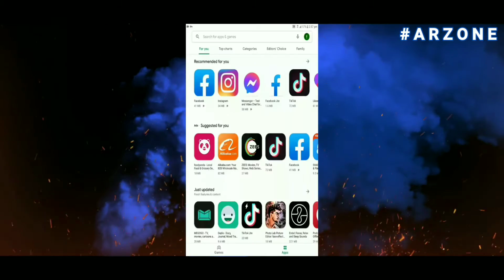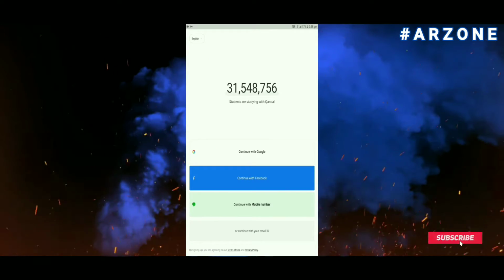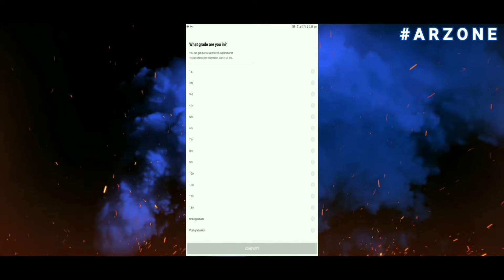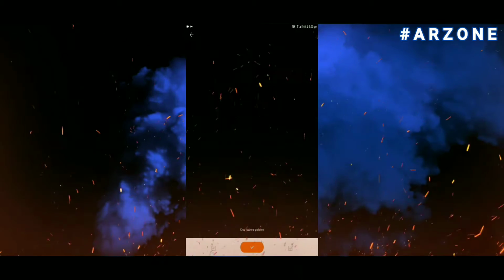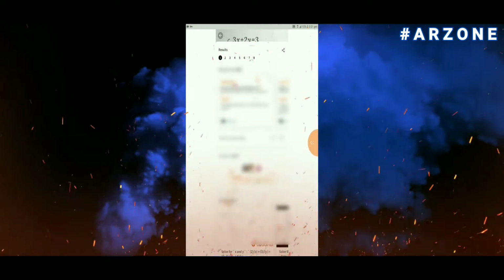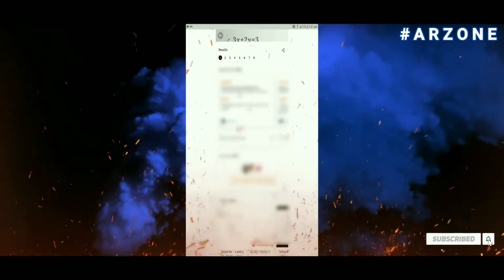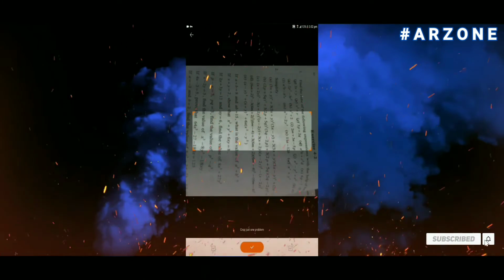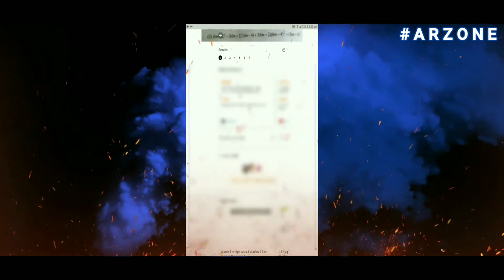One cool app for students🔥2021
In this video you will know about an interesting and cool app for students. This app name is qanda.
By which you solve maths very easily.I think this app is interesting for you.
Details of qanda app: QANDA is an AI-based learning platform developed by Mathpresso Inc., a South Korea-based education technology company. It uses optical character recognition technology to scan math problems and provide step-by-step solutions. CEO Jongheun ‘Ray’ Lee first came up with the idea of QANDA during his freshman year in college. While he was tutoring to earn money, Lee realized that the quality of education a student receives is greatly based on their location. Lee saw his K-12 students were regularly asking similar questions and realized that these questions are from a pre-selected number of textbooks currently being used in schools. He decided to team up with his high school friend, Yongjae ‘Jake’ Lee to build a platform where by way of using a mobile app to scan and submit questions, students can ask and receive detailed responses. Lee's school friends, Wonguk Jung and Hojae Jeong, joined the team. In June 2015, Mathpresso, Inc. was founded in Seoul, South Korea. Since its inception, it got its backing in Series B funding from investors namely Legend Capital, InterVest, Softbank Ventures Asia, and Mirae Asset Venture Investment.In January 2016, Mathpresso's first product QANDA was launched. It supported a Q&A feature between students and tutors.In October 2017, QANDA introduced an AI-based search capability that permitted users to search for answers in seconds.

I'm on Instagram as @_arzone. Install the app to follow my photos and videos.

About:qanda app for students solution